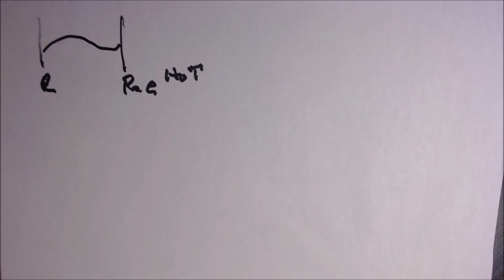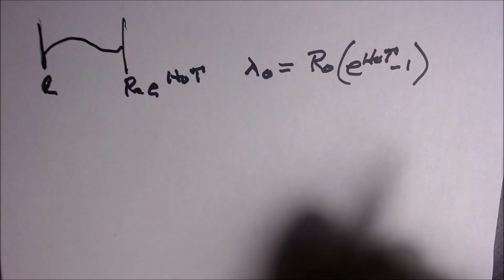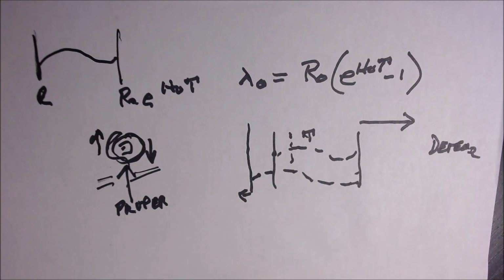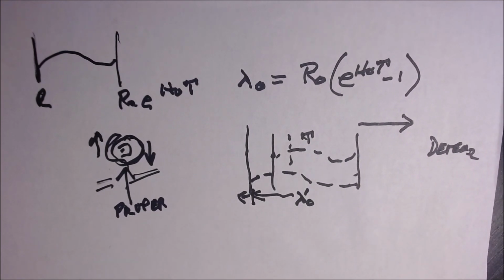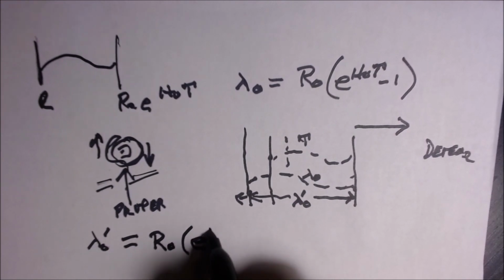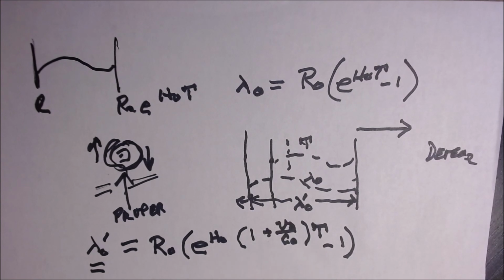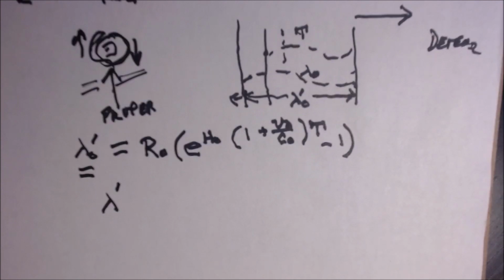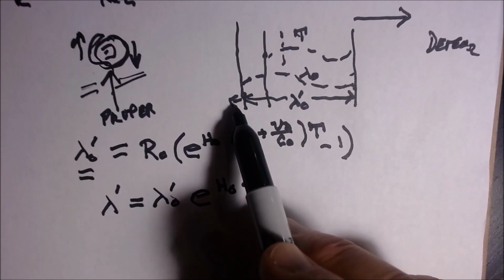MORE XP LIGHT MATH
SOME PECULIAR XP MATH